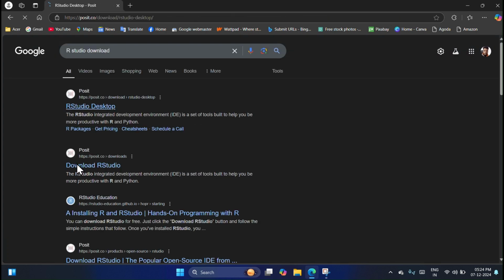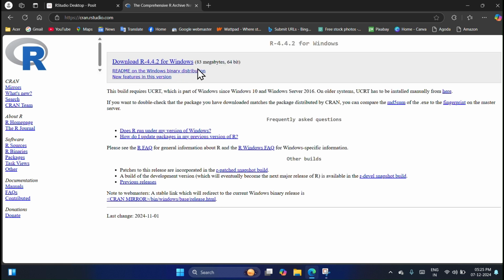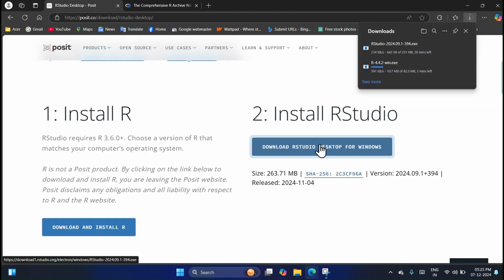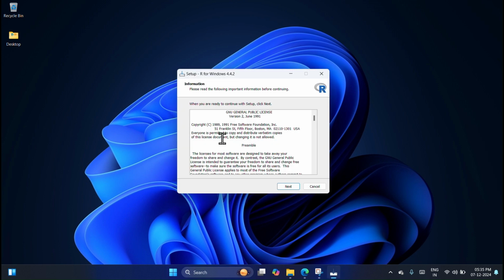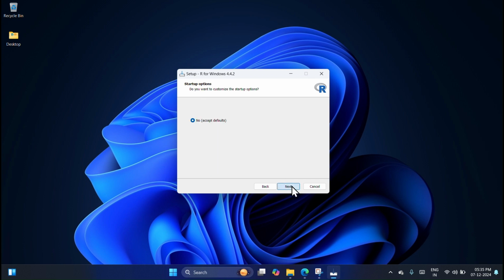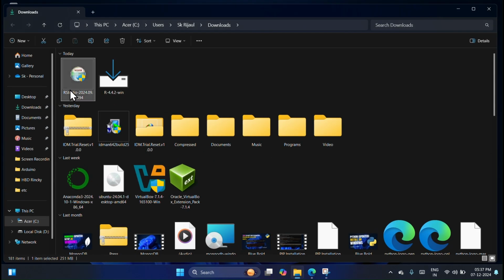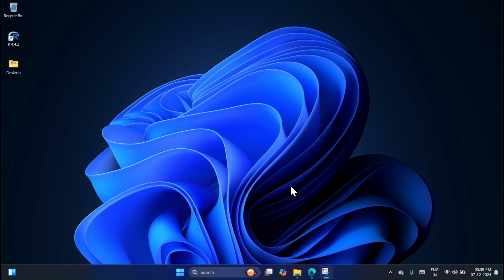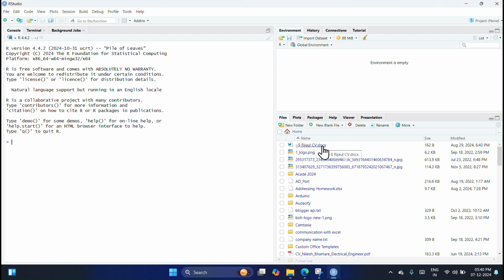Install R and RStudio In 3.12 Minutes [Latest] | Windows | Step-by-Step Guide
In this video, I will walk you through the complete installation process of R and RStudio on Windows 10/11. Whether you're a beginner or an advanced user, this step-by-step guide will help you set up these powerful tools for data analysis and programming in R. Learn how to download, install, and configure both R and RStudio quickly and easily.

What you'll learn:

1. How to download and install the latest version of R on Windows.
2. How to download and install RStudio, a popular IDE for R.
3. How to verify and configure your installation for a smooth experience.

This guide is perfect for students, data analysts, and anyone interested in starting their journey with R programming.